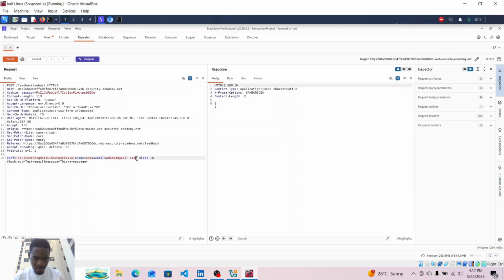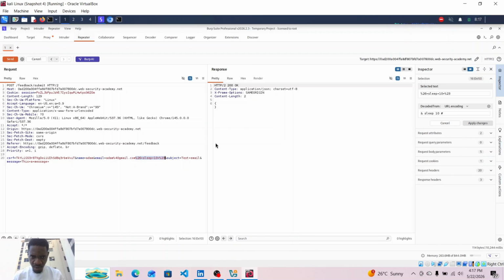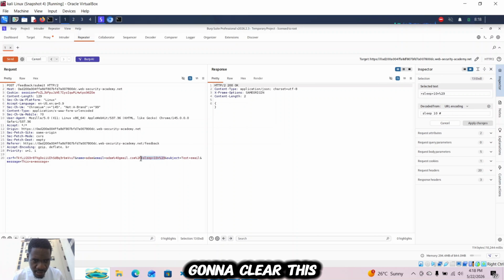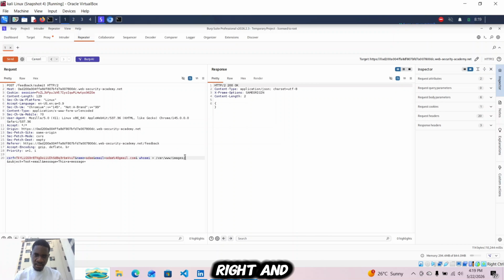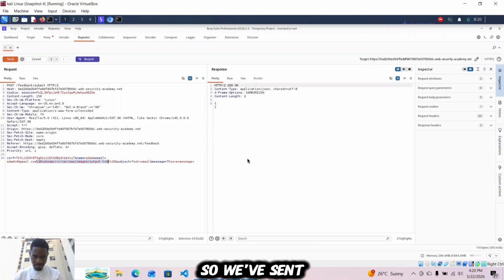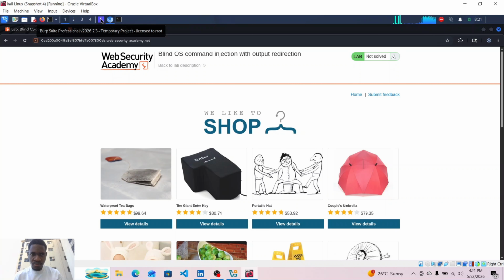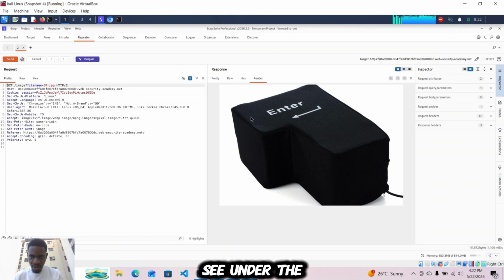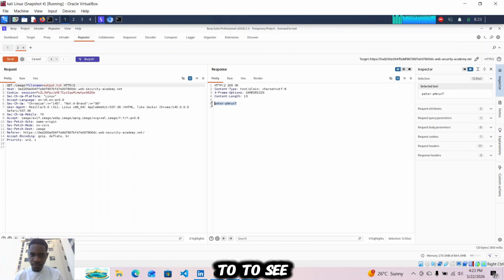How Hackers Read Command Output in Blind OS Command Injection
In this video, I demonstrate how attackers extract command output in a Blind OS Command Injection vulnerability using output redirection techniques.

We exploit a real lab from [PortSwigger Web Security Academy] and show how a simple `whoami` command can be written into a file and viewed through the web application itself.

This is the exact kind of thinking used during real penetration tests and bug bounty hunting.